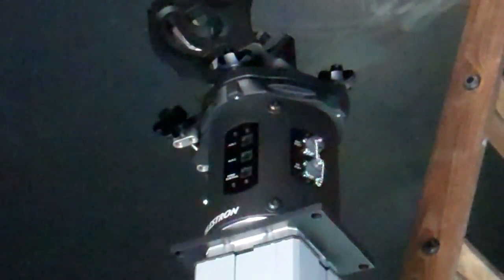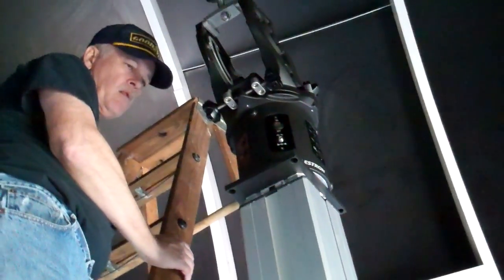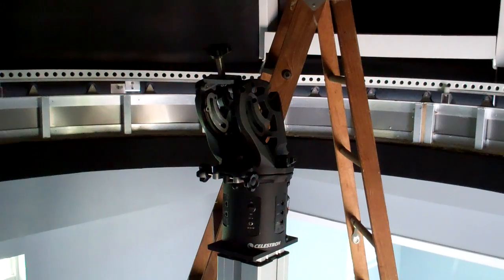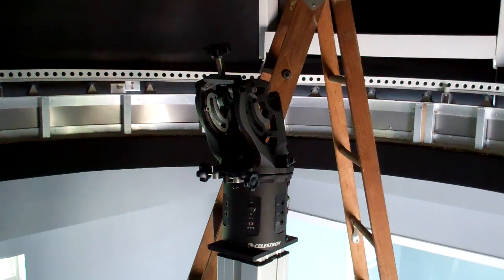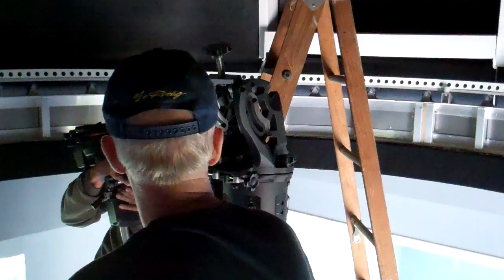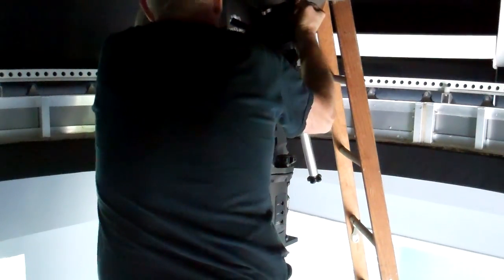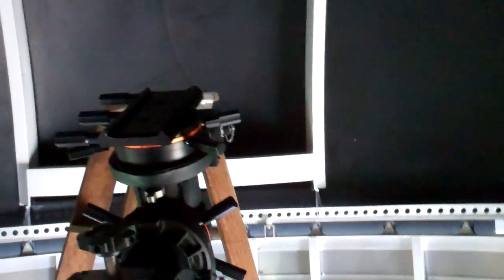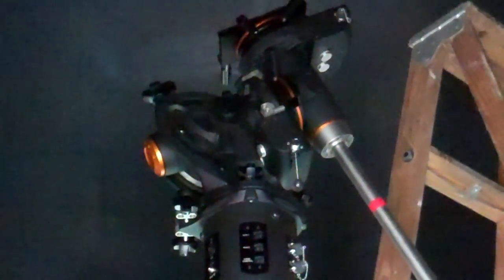Cosmic Obsession Observatory Telescope Fitting Pt3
Here we go! Every good fit requires a good fitting session. This is the end result but I'm uploading how we got here after this. I couldn't wait.

You are looking at the Celestron 1100 with Edge HD Optics secured to a CGE Pro mount affixed to a Pier-tech adjustable pier fastened to a 9-foot long, 12-inch diameter pipe buried five foot deep that is the permanent pier of the Cosmic Obsession Observatory Complex.

Thank you VERY much for getting us here.

Cosmic Obsession Observatory
La Fouch Dr.

Robert Fitzhenry (Astronomy Complex Director)